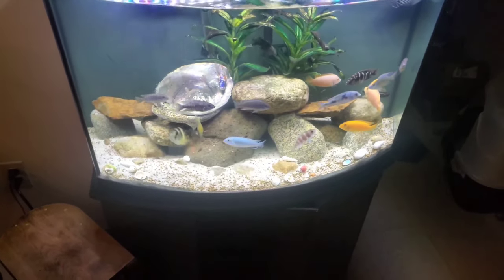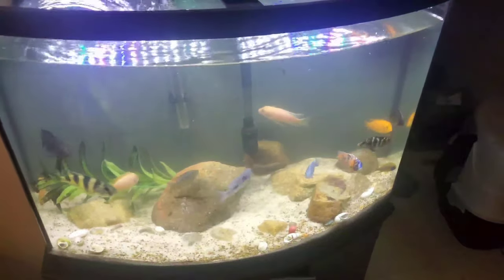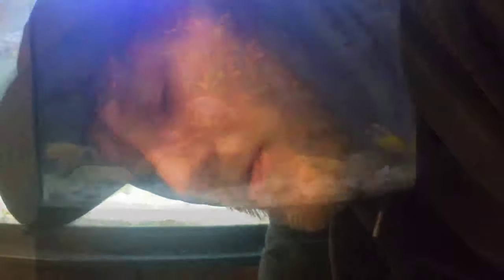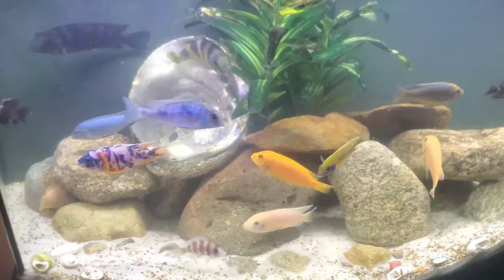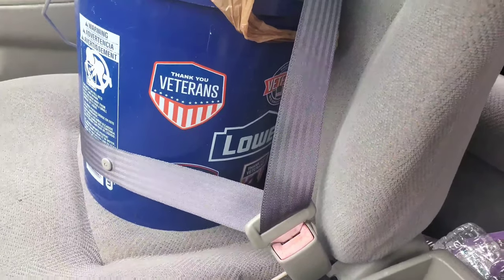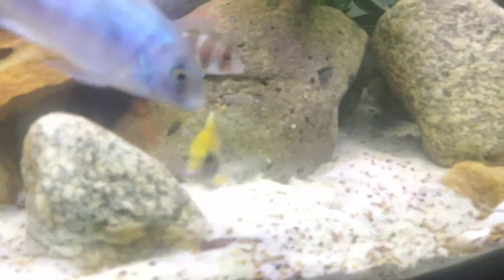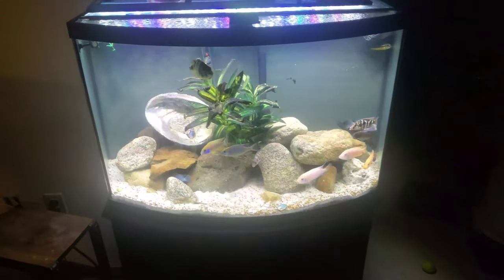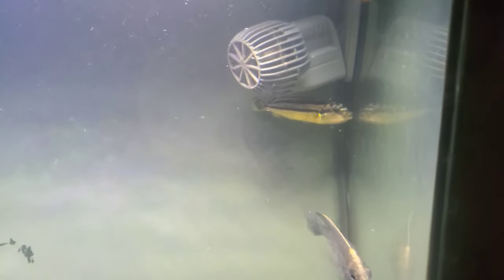Aquascaping 36 Gallon Bow Front African cichlid Aquarium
Aquascaping African cichlid Aquarium  (NEW FISH)
36 gallon bow front
African cichlid  biotype  community  tank
See exactly  what I used to set up this Aquarium

TAP that
To see what's on T.A.P.